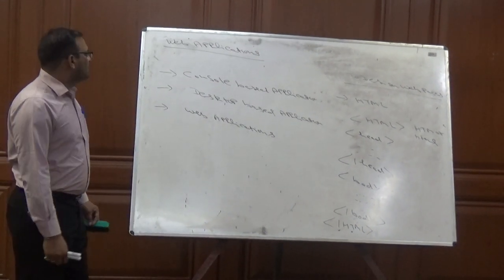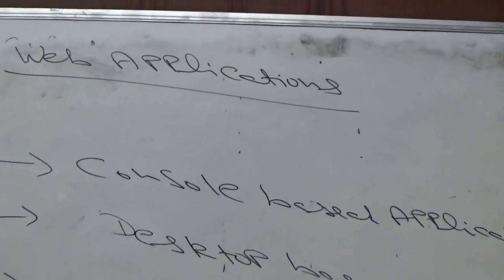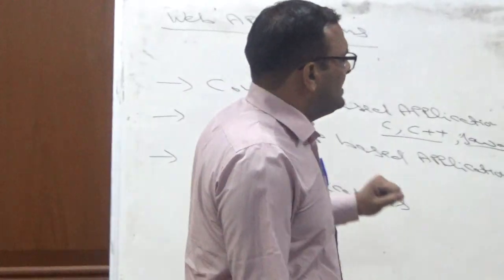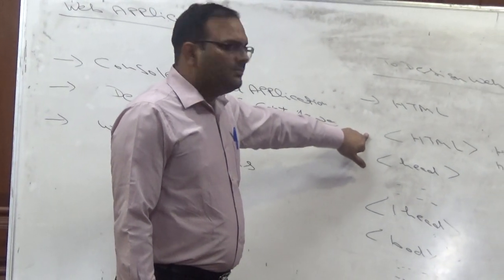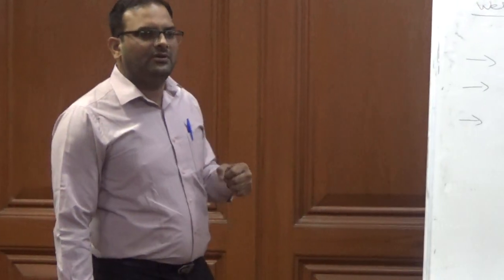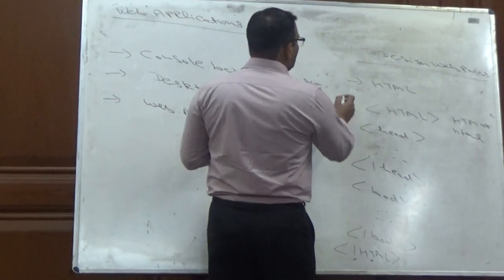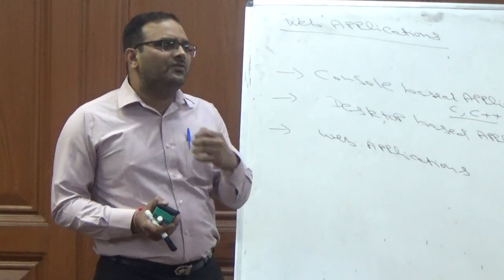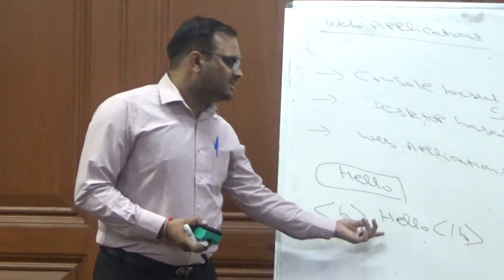Mr. Rajneesh Kumar Singh (Department of Computer Application)